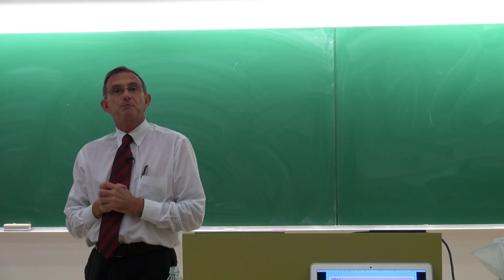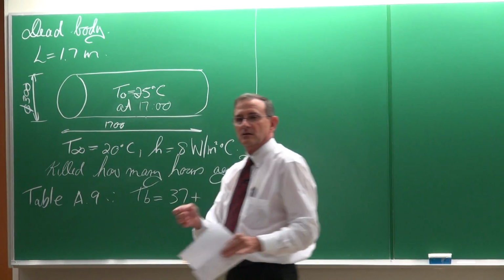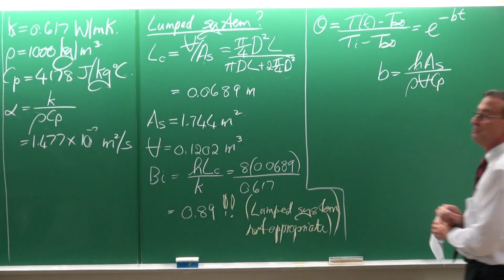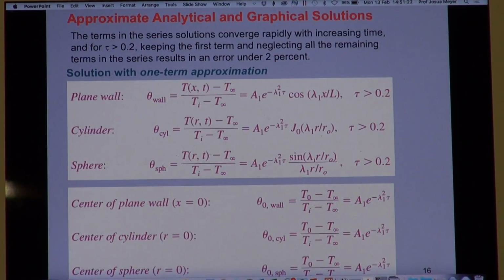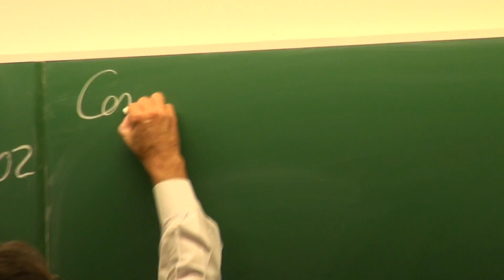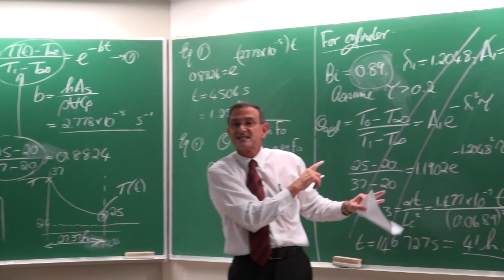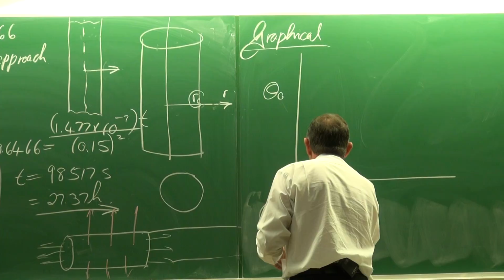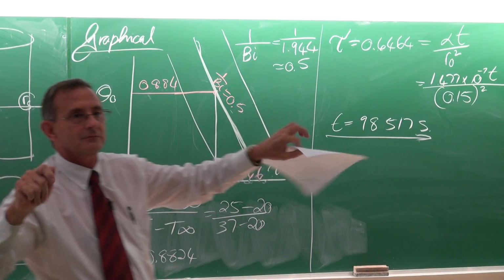Lecture 04 (2017) HD: Transient heat conduction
This lecture is on transient or unsteady heat conduction. It continues with the previous lecture on transient heat conduction in large plane walls, long cylinders, and spheres with spatial effects. In this lecture an example is solved of the temperature change in a dead body using different approaches. The approaches are the lumped system approach (not appropriate), long cylinder analytical and long cylinder graphical (Heisler charts). The appropriateness and advantages and disadvantages of each were discussed.

The low definition lecture is on Lecture 04 (2017) LD, medium density is on Lecture 04 (2017) MD, and high definition on Lecture 04 (2017) HD. This lecture is Lecture 04
(2017) of five lectures that was based on the textbook of Cengel and Ghajar (5th edition) and was presented as part of a heat transfer class to the fourth-year students of the Department of Mechanical and Aeronautical Engineering by Prof Josua Meyer, Head of the Department of Mechanical and Aeronautical Engineering of the University of Pretoria, South Africa. The lecture was presented on 13 February 2017.